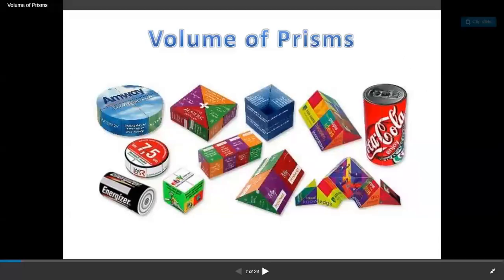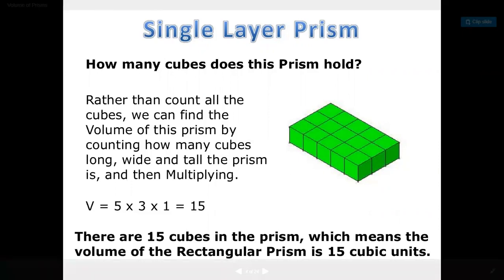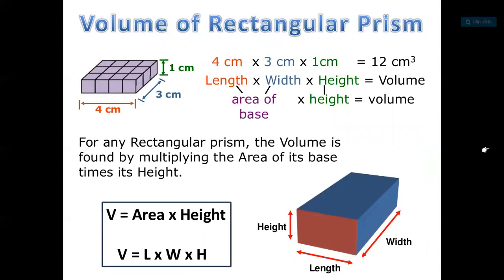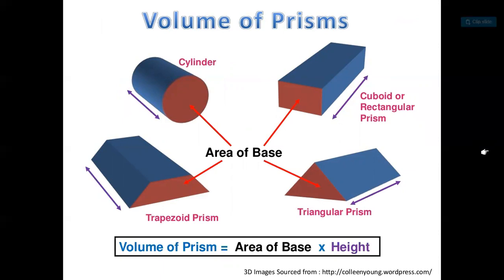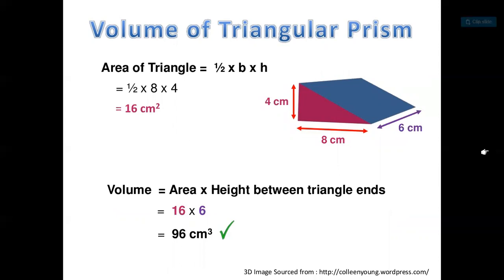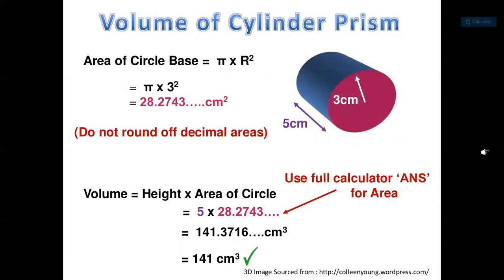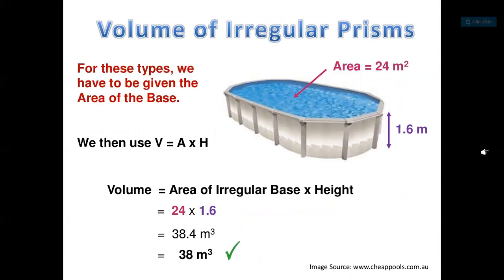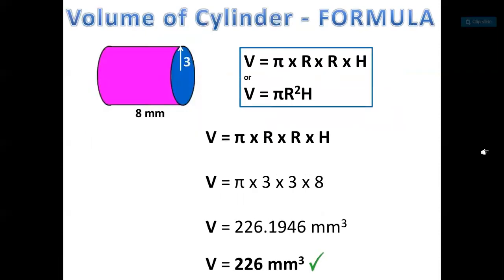Volume of Prisms